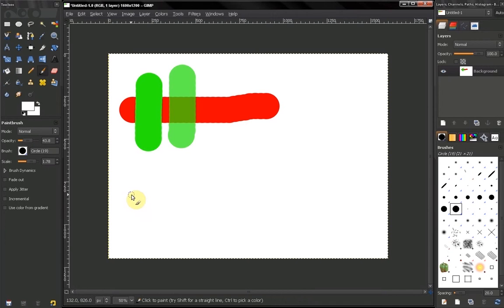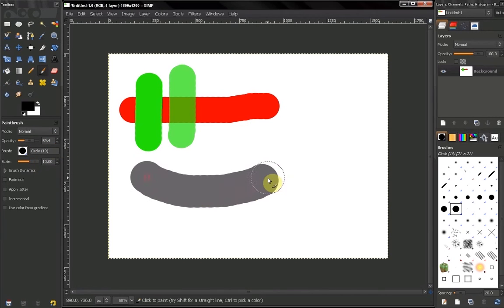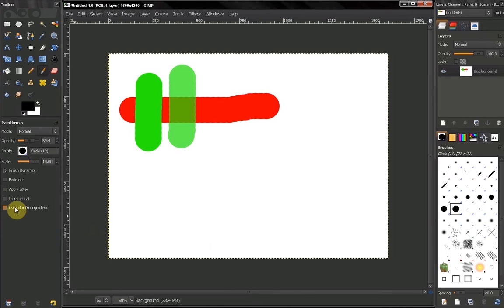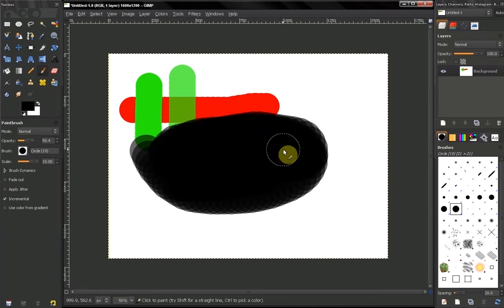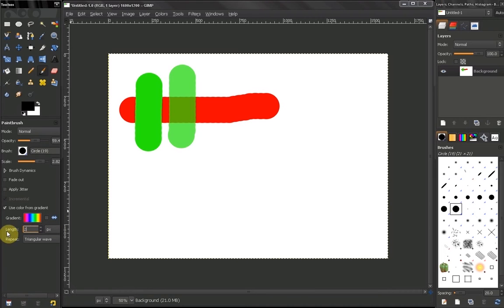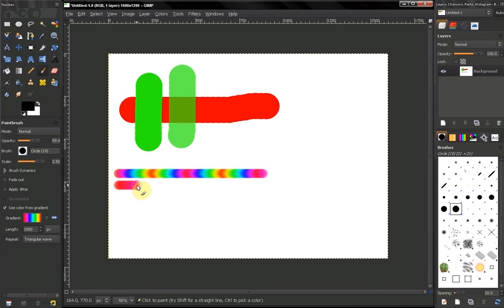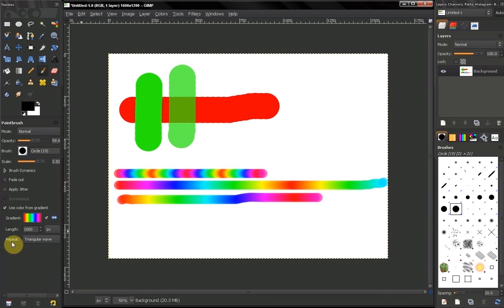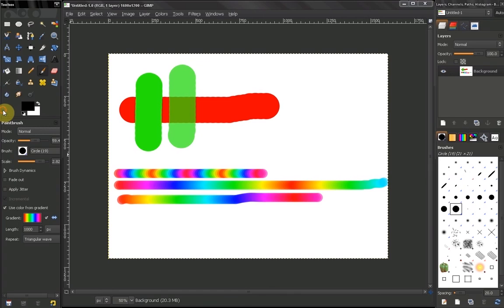Brush tool PART 5 - GIMP Beginners' Guide ep64